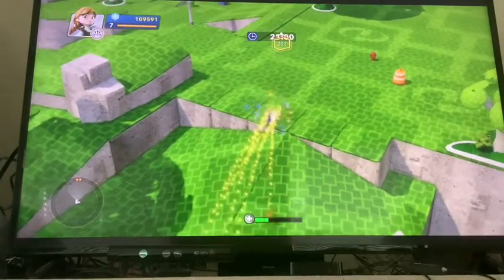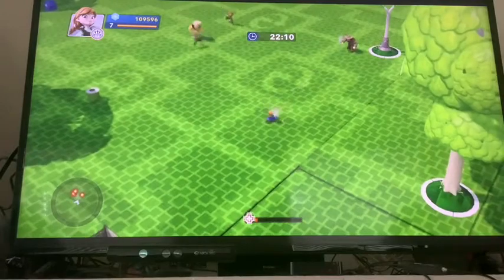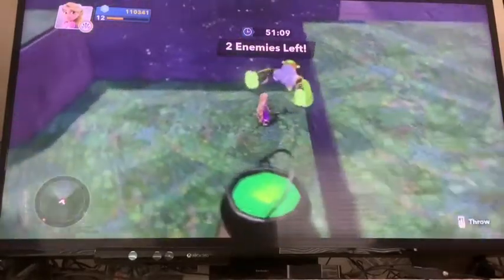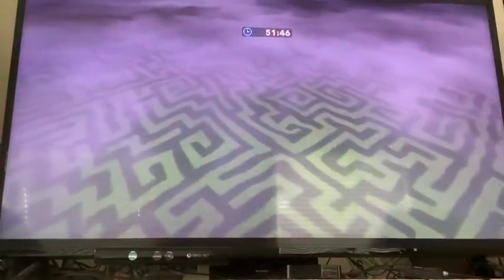Disney Infinity: Exploration Survival Mode MEGA GAMEPLAY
Want MLP/Disney content? Watch the vids under the title of MLP/Disney!😆💖

How to get a shout out: send a comment that is constructive criticism, kind, or nice for a chance to get a shout out! ( please be nice in the comments 😃)

~ Twinkle Magicxx 💖